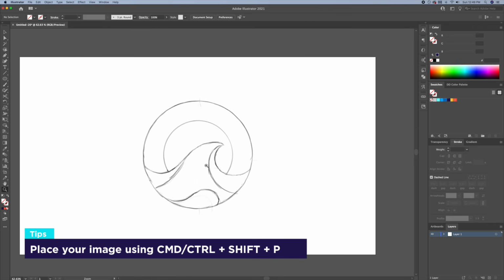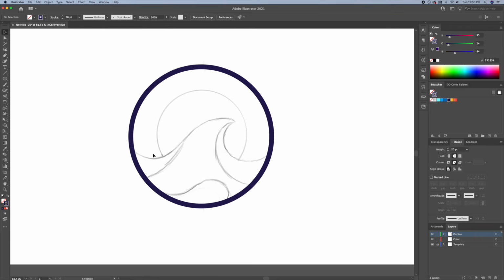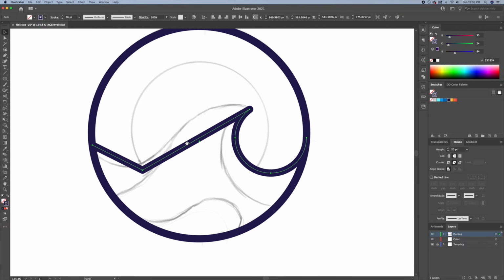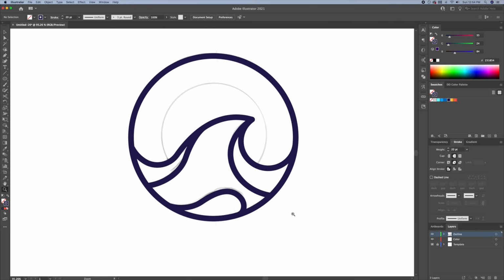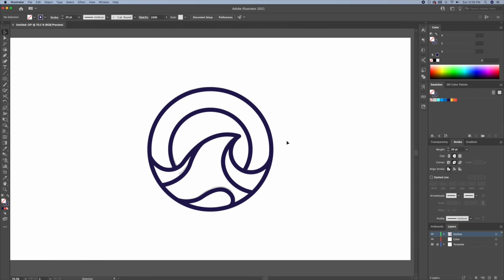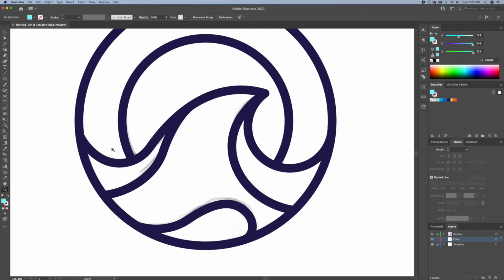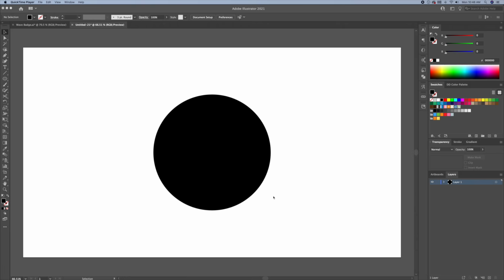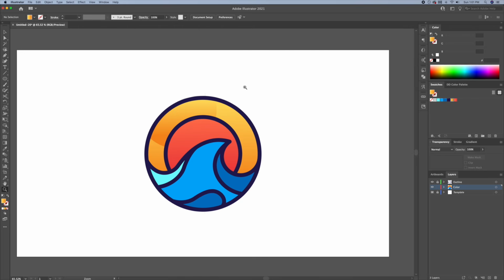Adobe Illustrator Tutorial - Create Logo from Sketch to Vector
How to draw a vector illustration from sketch in Adobe Illustrator Step by Step Beginner tutorial! You will learn how to create this cool wave and sunset vector logo.

In this video tutorial I will teach you tools like the shapes, shape builder, the pen tool, creating and organizing layers, curvature tool, and more to create stunning illustrations in Adobe Illustrator CC. This step by step illustrator tutorial is perfect is you're a beginner or an advanced designer looking to polish some techniques.

Time Stamps:
0:00 - Intro
0:18 - Sketch
0:38 - Document Setup
1:31 - Outline Creation
5:05 - Colouring

Cheers!